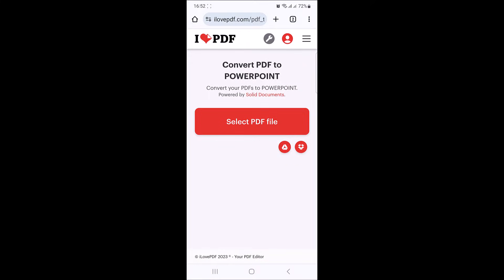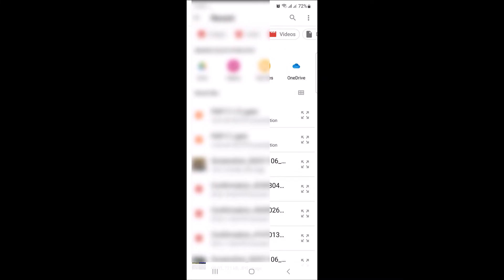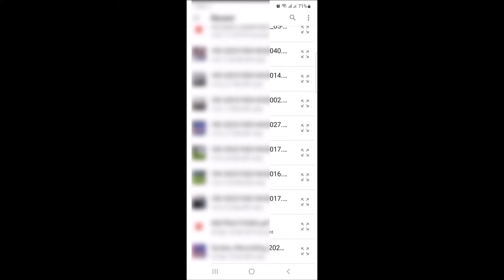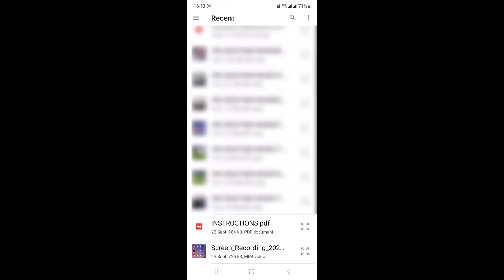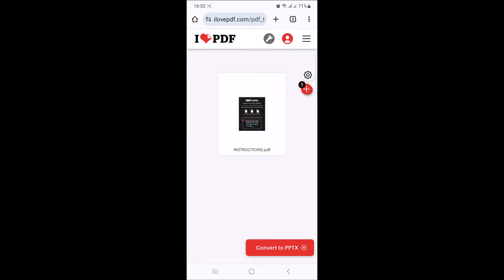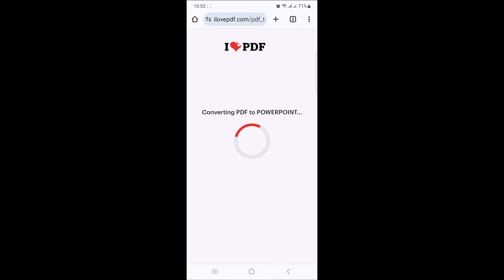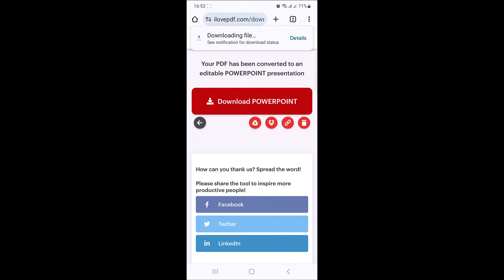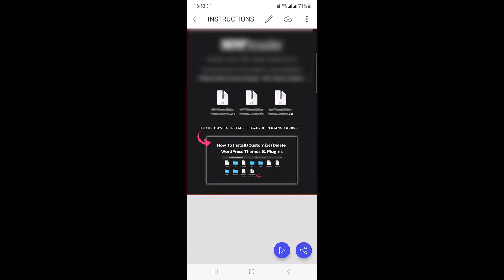PDF to PPT Converter in Mobile | Convert PDF to PowerPoint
This video guides about how to convert pdf to ppt in mobile for free.

Converting a PDF into PowerPoint slides allows you to edit and customize the content, making it more interactive and engaging for presentations or collaborative work.

To convert pdf into pptx using an online pdf to ppt converter tool, follow the step-by-step guide.

Here are the Steps to Convert PDF to PowerPoint Slides (Android & iPhone):

1. Open the above mentioned link.

2. Tap on "Select PDF file" and locate the pdf file that you want to convert to ppt.

3. Once file is uploaded, tap on "Convert to PPTX" button at bottom right corner.

4. Tap on "Download PowerPoint" button to download the new converted ppt file on your mobile.

So that's how to convert PDF to PPT in mobile for free, if you face any issue while converting pdf file, ask me in the comments section below to get the prompt solution.